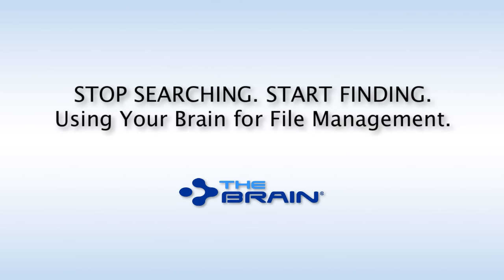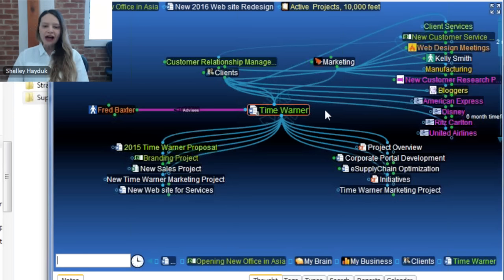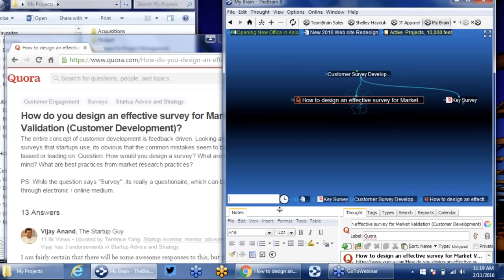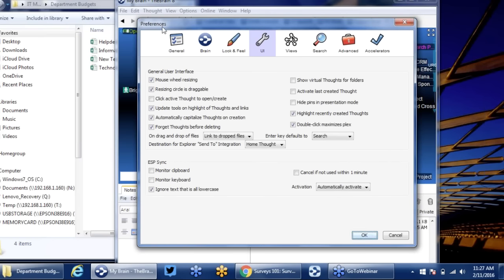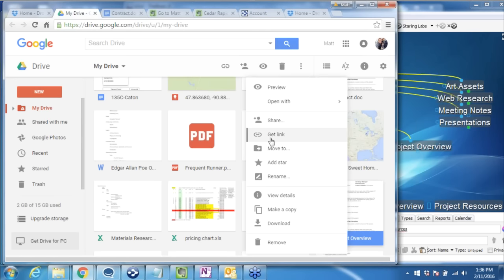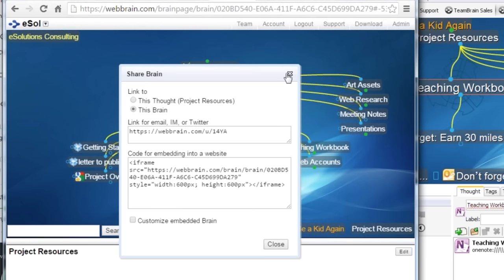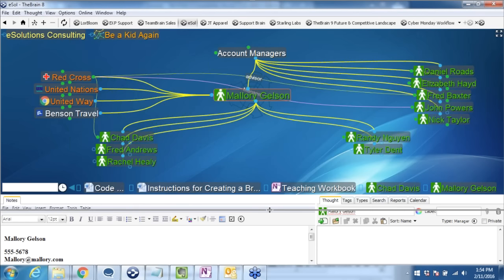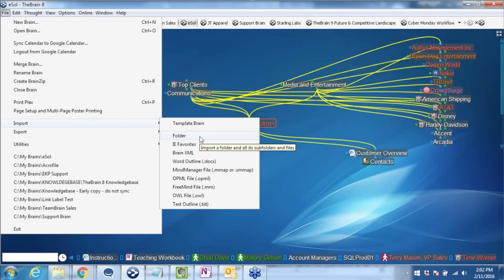Webinar: STOP SEARCHING. START FINDING. Using Your Brain for File Management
Your Brain allows you to capture your thinking behind the files that you work with and organize information more effectively. Finding the right document is intuitive, easy and often right there, before you even realize that you need it. That’s what happens when it’s all connected.

This Web event focuses specifically on how you can integrate, manage and create files with your Brain to gain instant access to everything you need so you can stop searching and start seeing the right information.

Topics covered include:

• Limitations of standard folder directories
• Integrating files, Web pages and folders into your Brain
• Tracking and attaching multiple versions of documents and saving versions into your Brain
• Cross referencing and linking related documents for easy discovery
• Moving files in and out of your Brain and taking notes
• Working with virtual Thoughts, Outlook email messages and contacts
• Searching and filtering information based on concept and file type